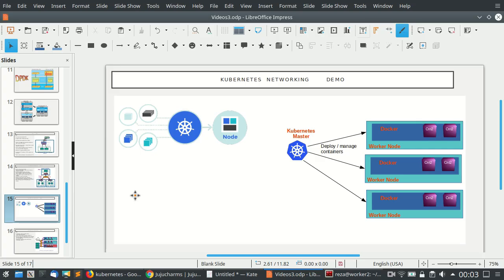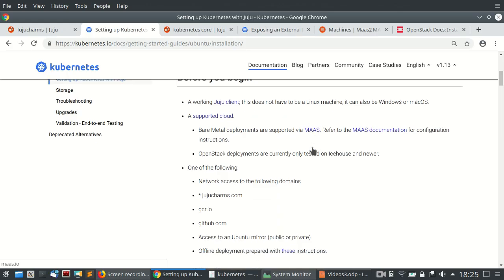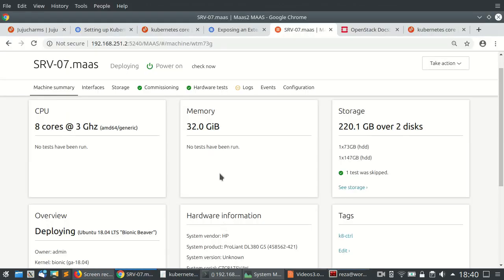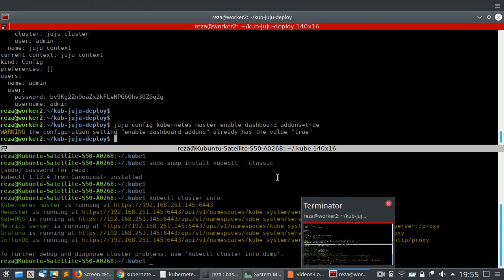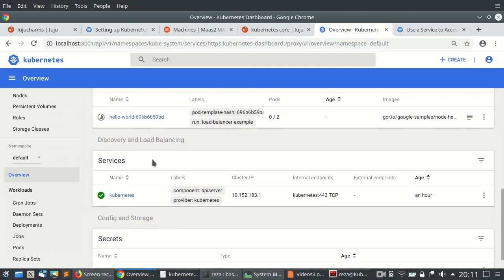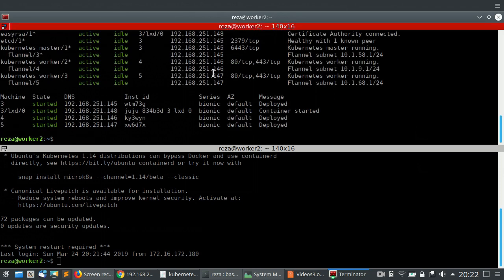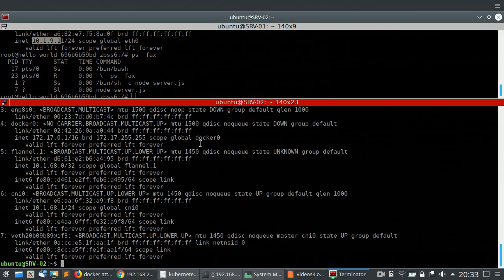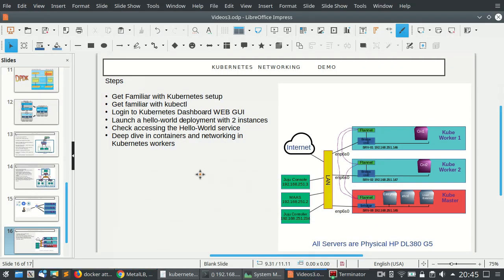Kubernetes Networking Demo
Built in 2018 , demonstrating Kubernetes and container overlay networking